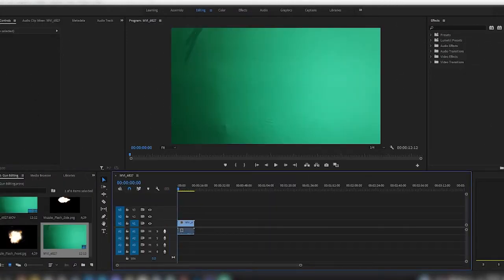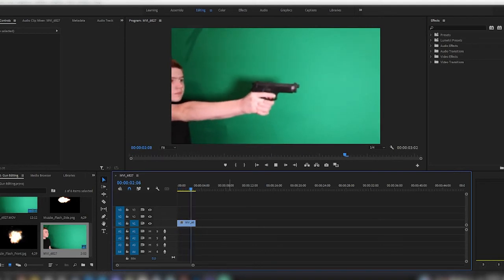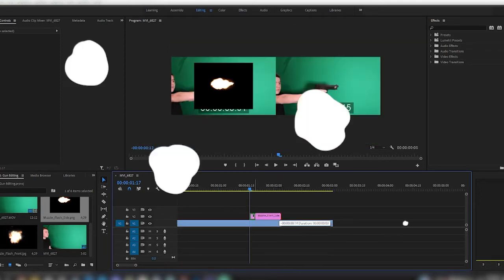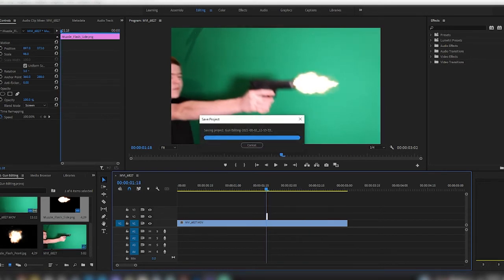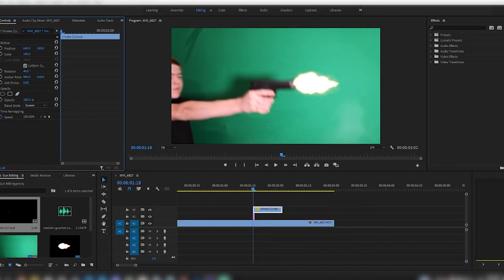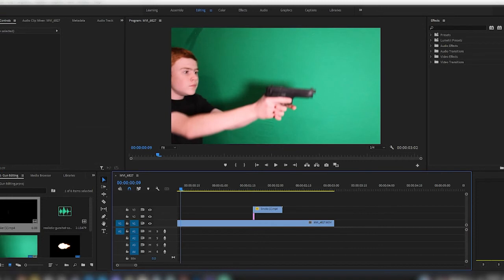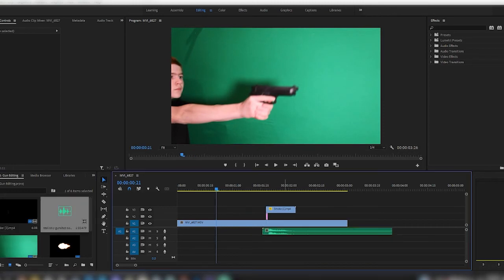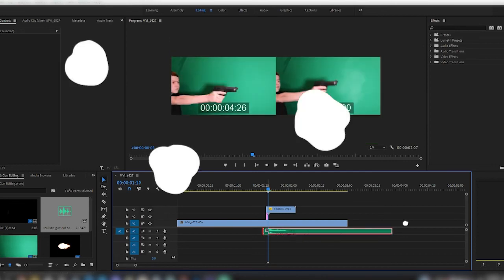Shoot A Gun! In Premiere Pro Tutorial Easy!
Shoot A Gun! In Premiere Pro Tutorial Easy! In This Video I Teach You How To Do A Simple Gunshot Effect In Premiere Pro!